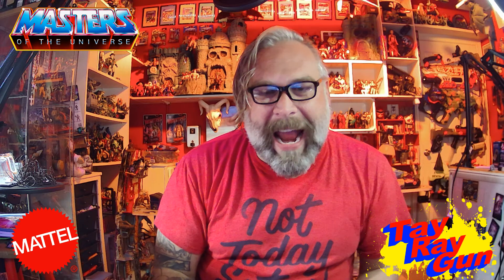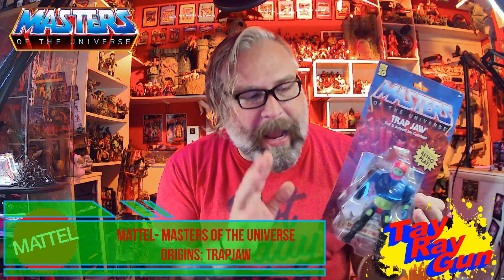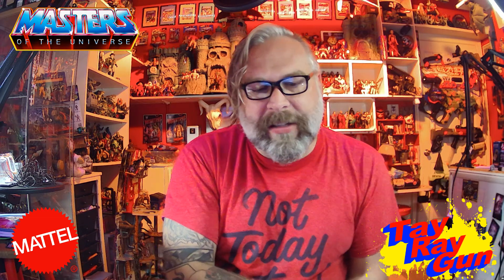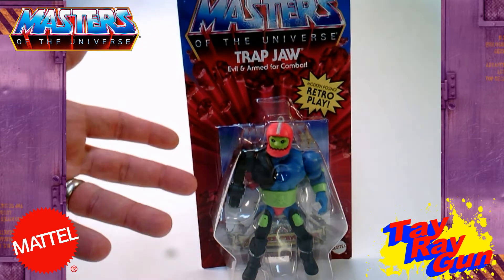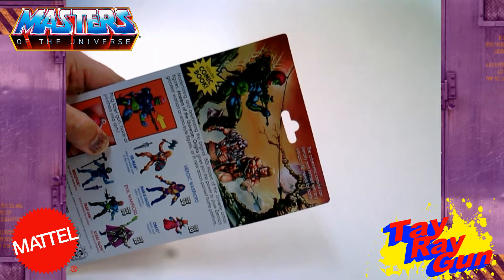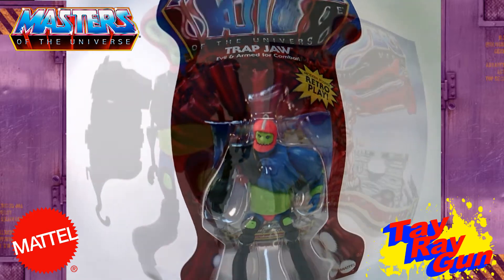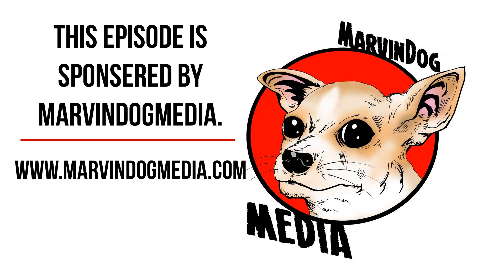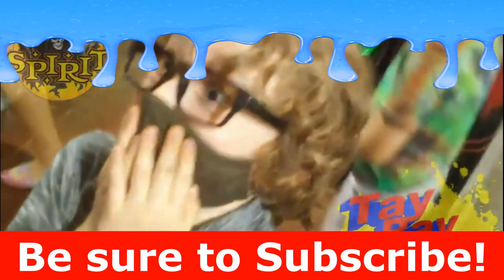MOTU Origins Trapjaw! Is he awesome??? An Honest review of Masters of the Universe Origins Trapjaw.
Ziplining in to kick He-Man in the bottom?!! We all wish we could have a zip-line helmet that will allow us to swing into action! Well, this Masters of the Universe villain has all the tools! Steel Jaw, Robotic Arm and a Zip-Line head, Trapjaw is set to be a real pain in the, "you know what", for the heroic masters! Will Tay Ray think of this toy as a total package of awesome, or will he be let down with retro sadness? Let's watch and find out!